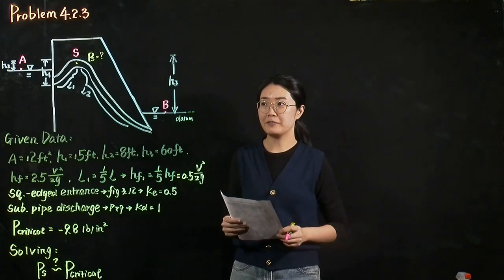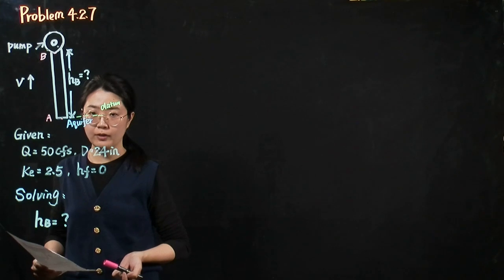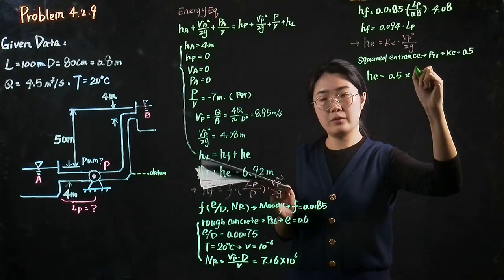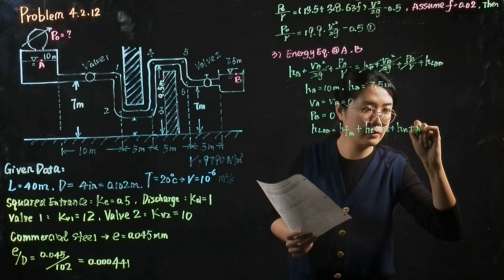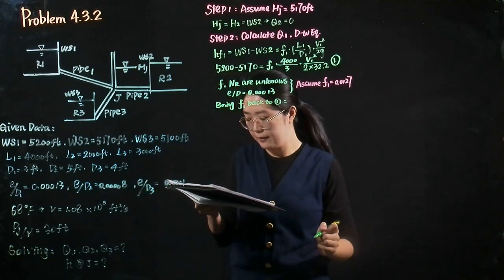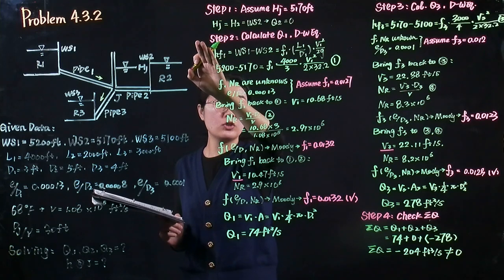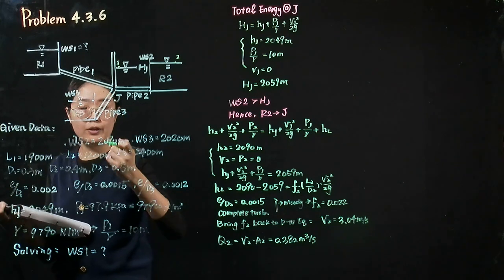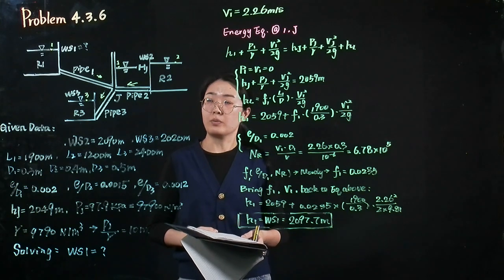Spring2023 CEE222 Homework W3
This video goes through each problem in homework w3 that contains:
0:00 prob 4.2.3
14:51 prob 4.2.7
20:17 prob 4.2.9
32:46 prob 4.2.12
55:29 prob 4.3.2
1:24:36 prob 4.3.6